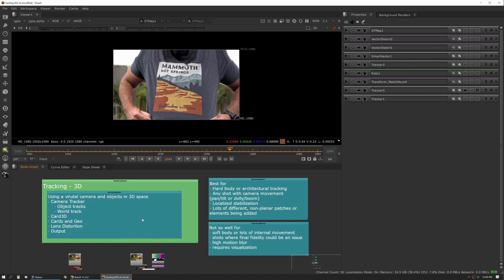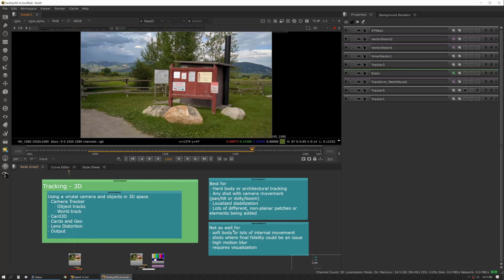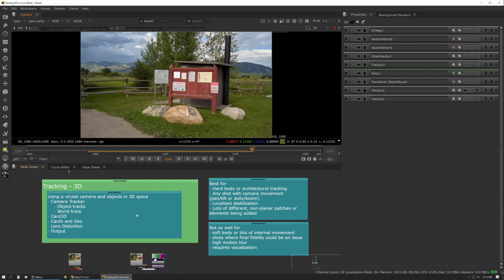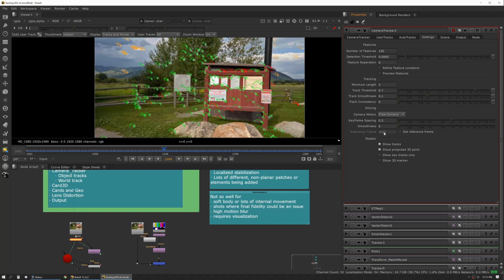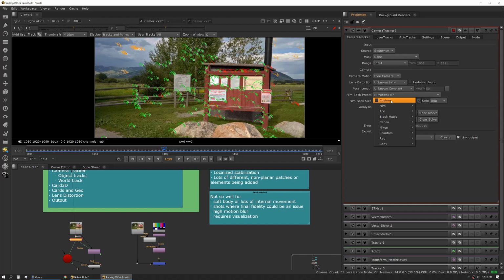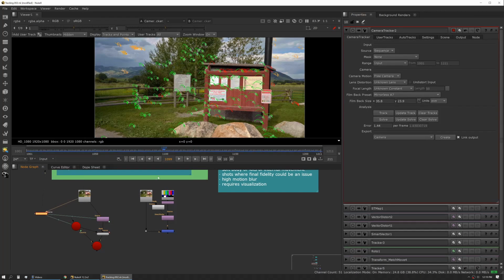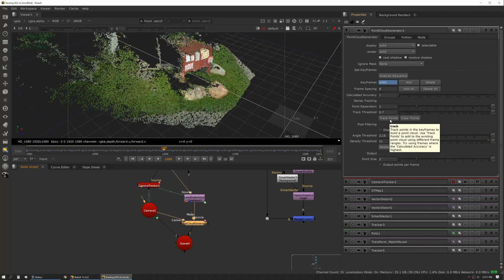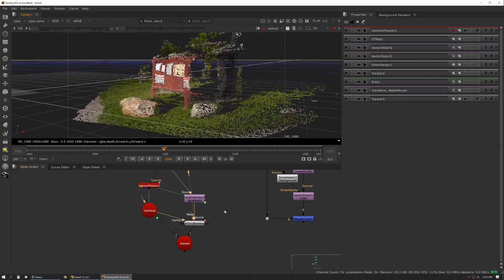Tracking - Part 3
Lesson 7 of Practical Compositing in Nuke demonstrates how to use Nuke's powerful tracking tools.